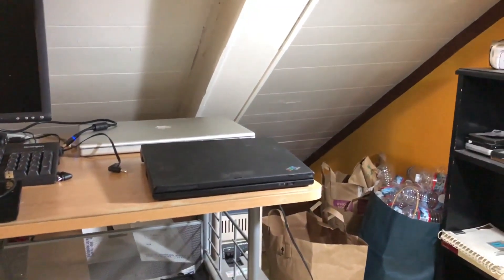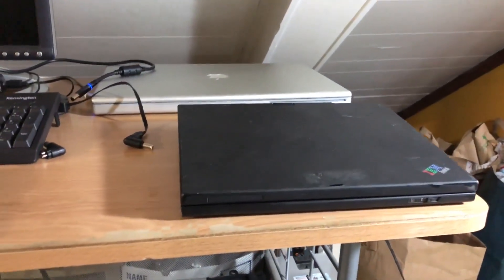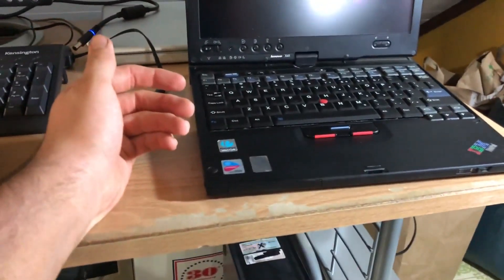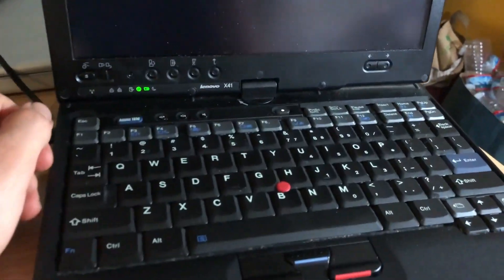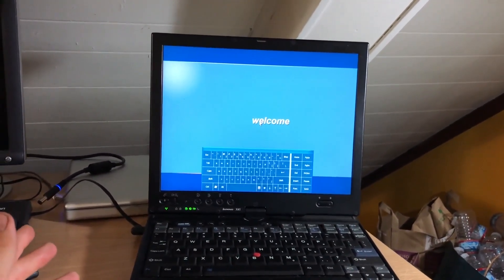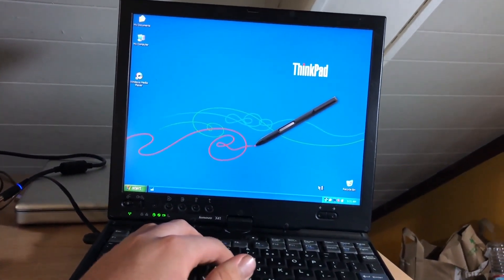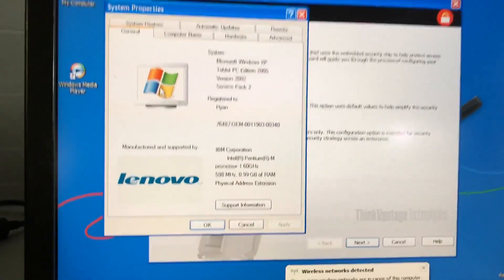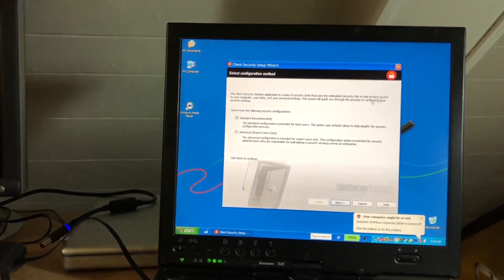IBM ThinkPad X41 Overview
A look at an older tablet PC from yore. Thanks again to Bailey for hooking me up with the restore discs for this machine!